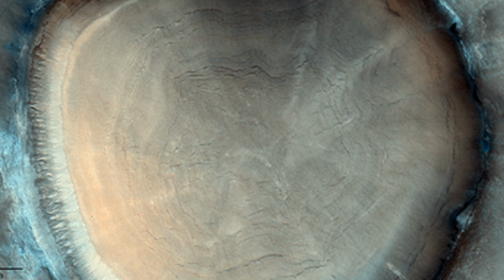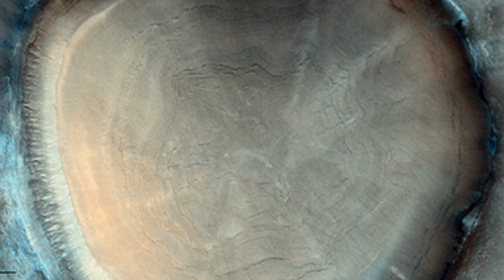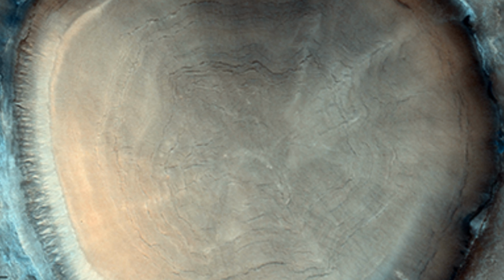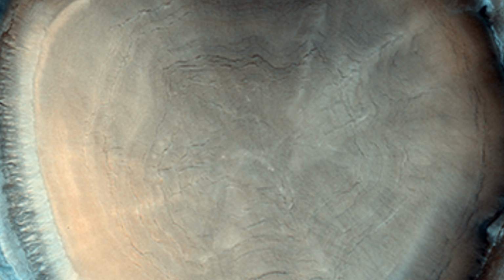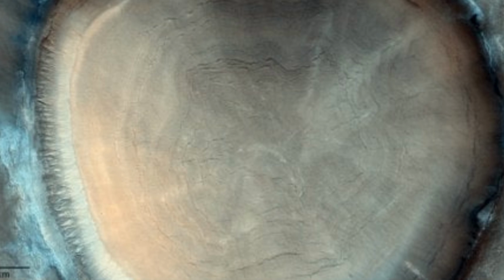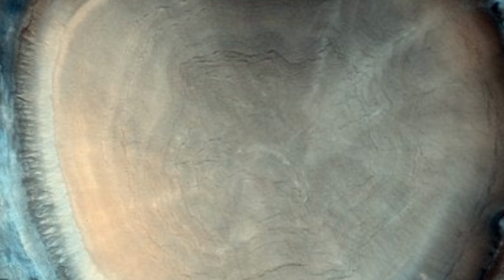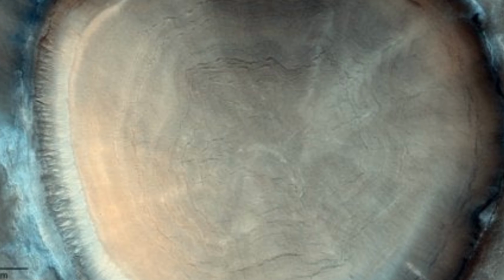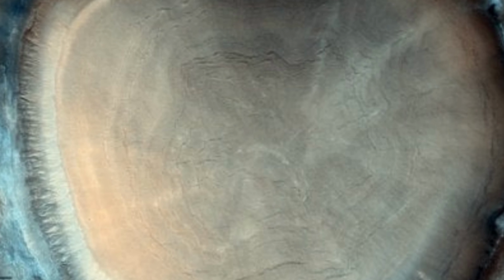This Stupendous Crater on Mars Looks Eerily Like a Tree Stump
You might be forgiven for thinking the above picture is the stump of a tree. Shift your perspective a little, however, and the truth becomes clear: What you're looking at is much bigger than any tree – a concave depression on the surface of Mars, gouged out by a massive impact.

The rings radiating out from the center of the crater are not tree rings – but just as tree rings can yield a glimpse into the history of a tree, so too can these crater rings help us to understand Mars.

The newly released image was taken during spring in Mars's northern hemisphere, on 13 June 2021, by the ESA/Roscosmos ExoMars Trace Gas Orbiter's CaSSIS instrument.